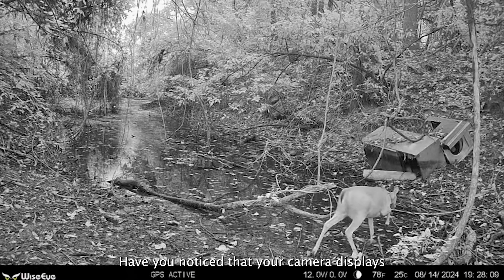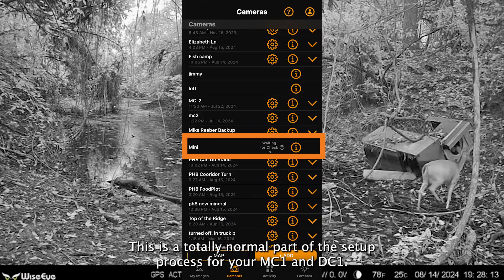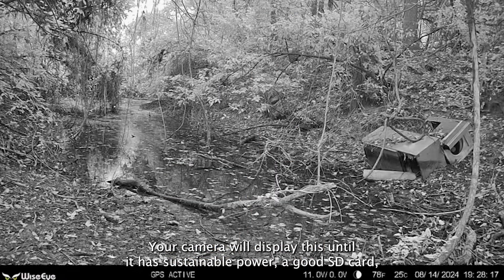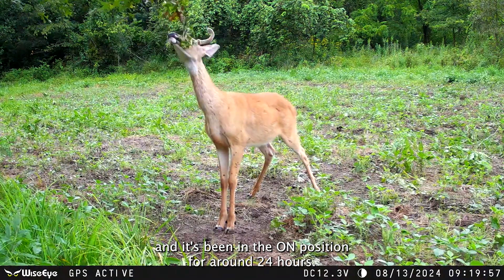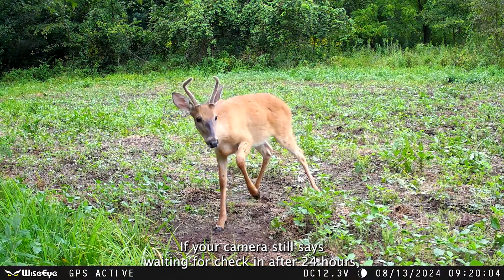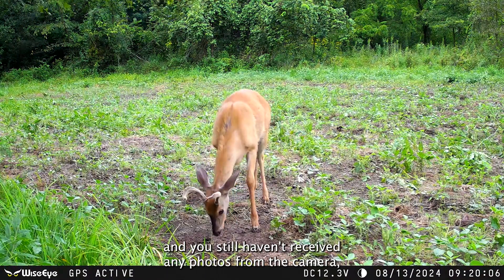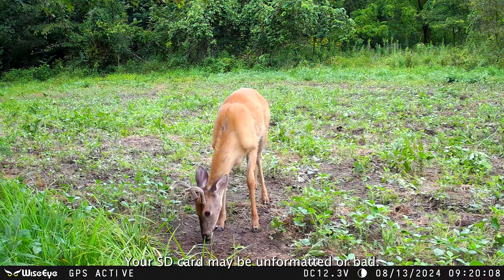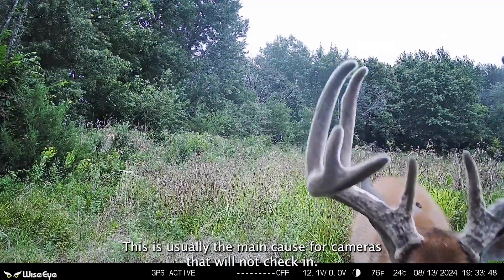Waiting For Check In?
Is your HuntControl saying "Waiting for Check In" on your camera? This video will explain what that means and how to resolve it.